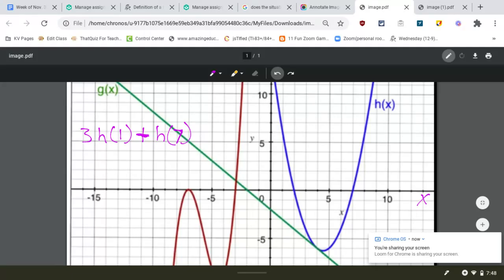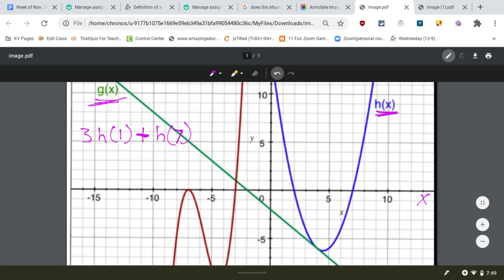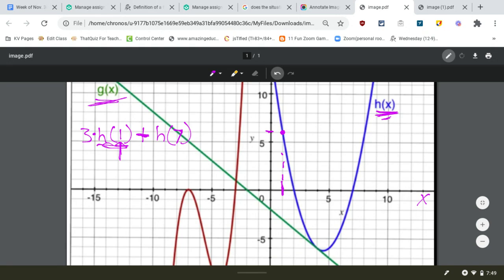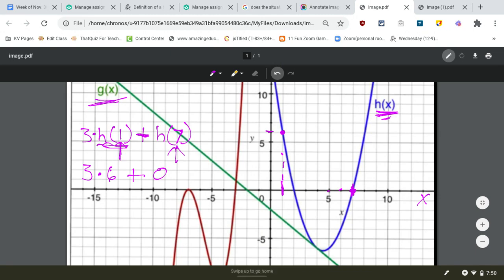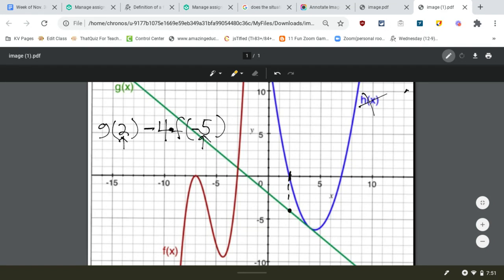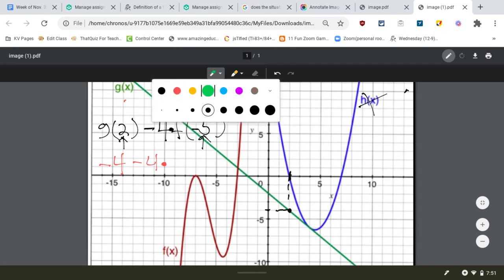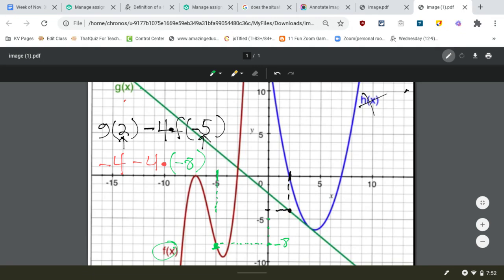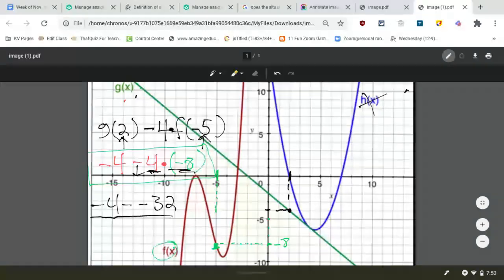A1 Evaluating graph functions